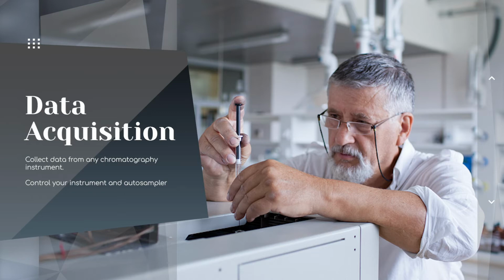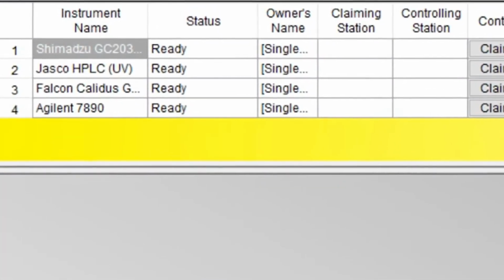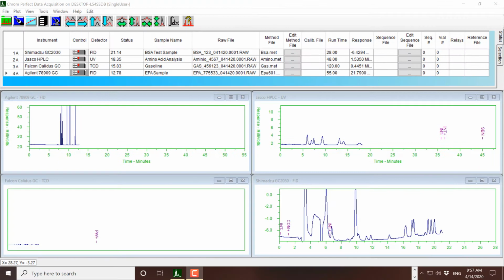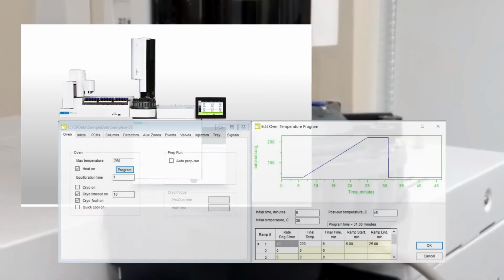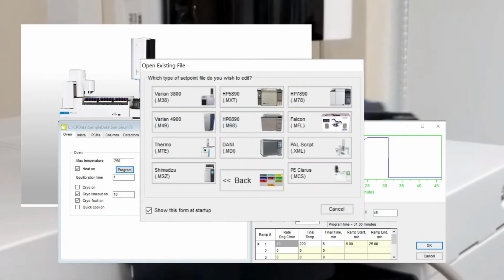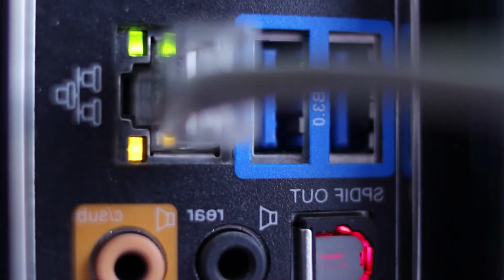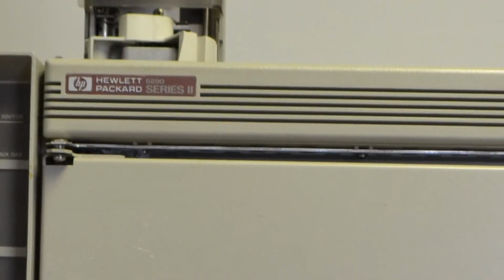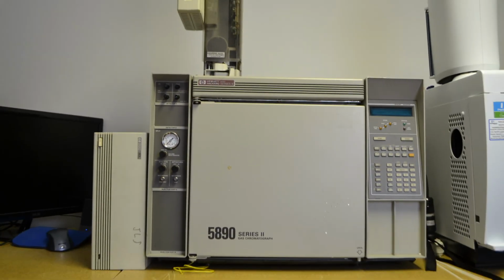Chromatography Data Acquisition and Instrument Control for HPLC & GC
A short video about data acquisition and instrument control for all chromatography instruments including gas chromatography,  high performance liquid chromatography and size exclusion chromatography, GC, SEC and HPLC.
Chromperfect 8.2 now supports Agilent 8890 and Intuvo, Scion 436 and 456 and many more.
where you can contact our sales or technical team.